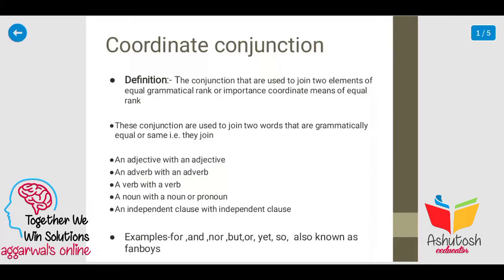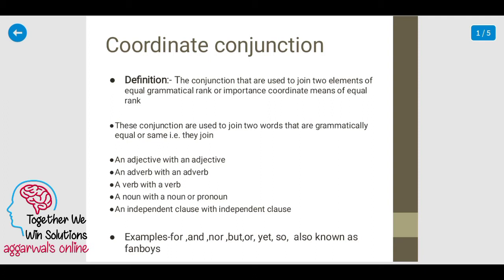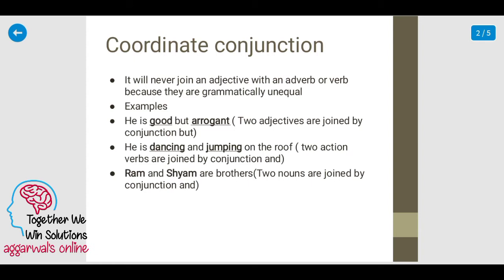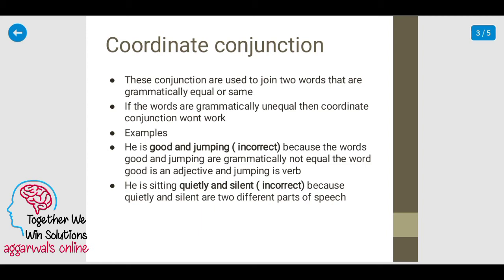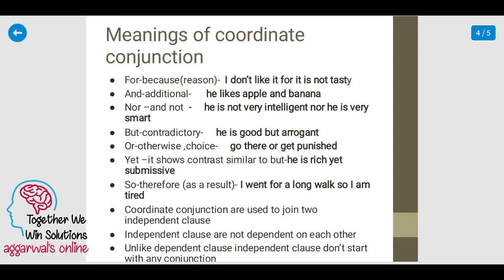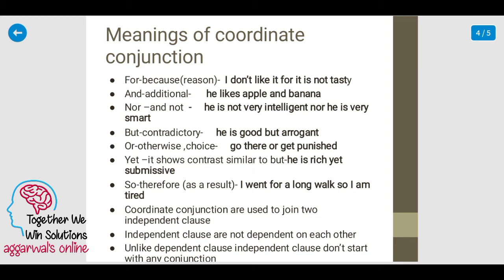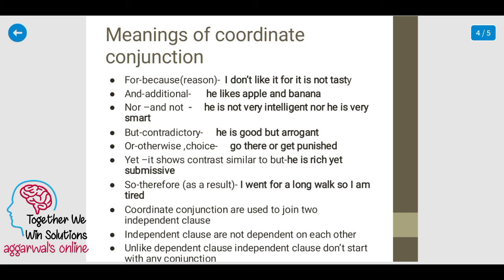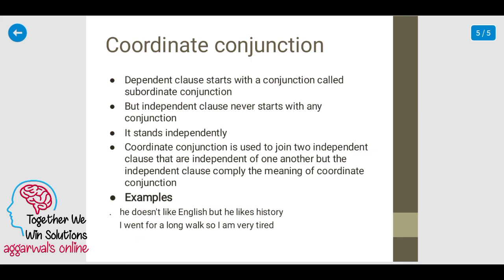Coordinate Conjunction by Mr. Ashutosh kanpur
Mr Ashutosh is well experienced and well educated faculty, working in a well reputed CBSE school in Kanpur.
He is ready to grasp new ideas to teach students.